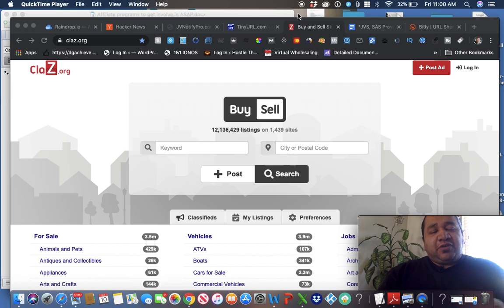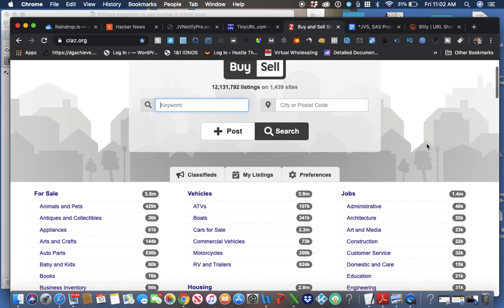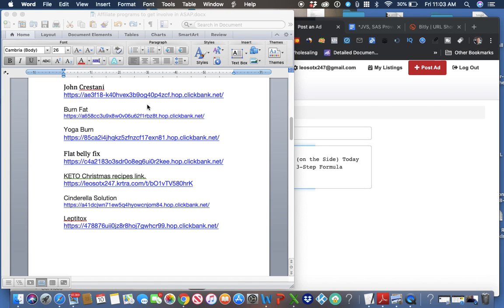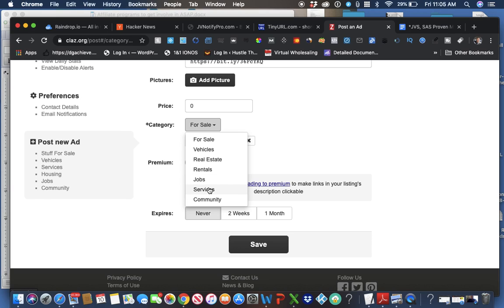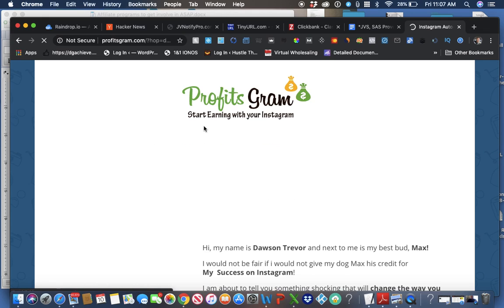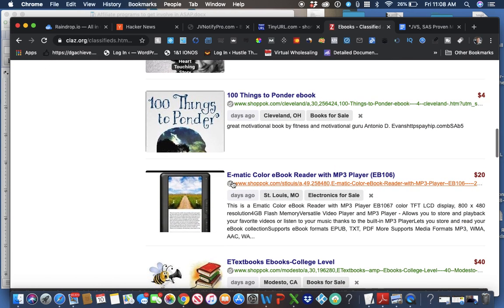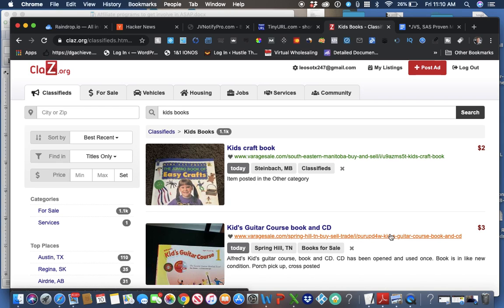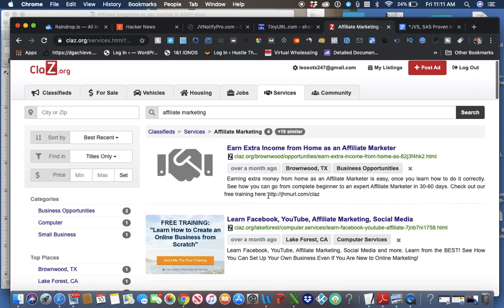How to get your ads out there into the market (FREE)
Are you looking for a website with a massive amount of traffic to advertise your business? Look no further! In this video, I will reveal a website that gets 1.20 hits a month and show you how to post free ads to reach potential customers in your market. With this powerful free advertising strategy, you'll be able to promote your products or services to a large audience without breaking the bank. Don't miss out on this opportunity to expand your reach and increase your sales. Watch this video now and start posting your ads for free!

🎈 If you are a TikToker I would like to follow me and check out some of my videos click here.